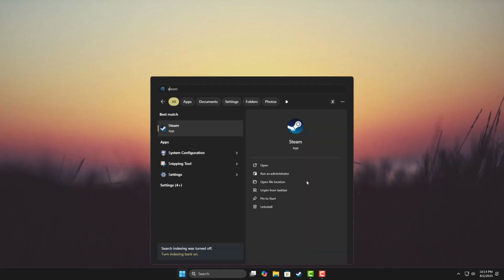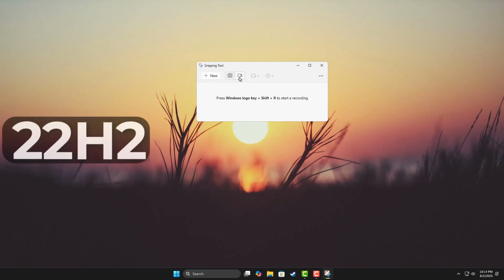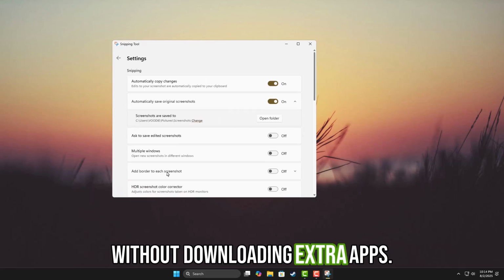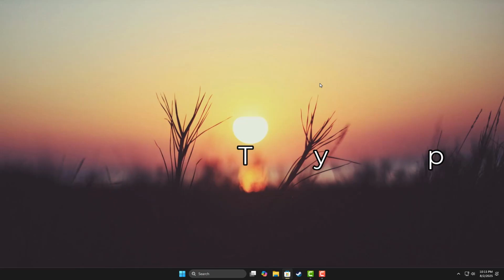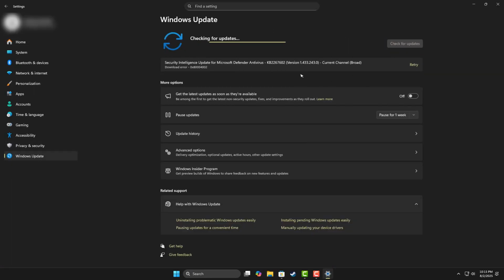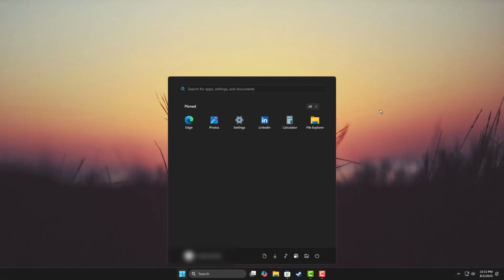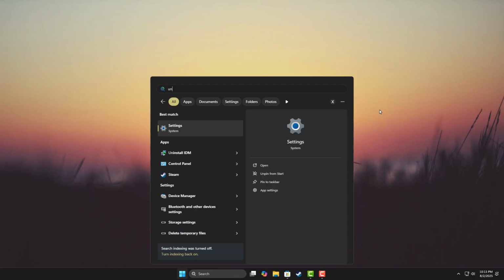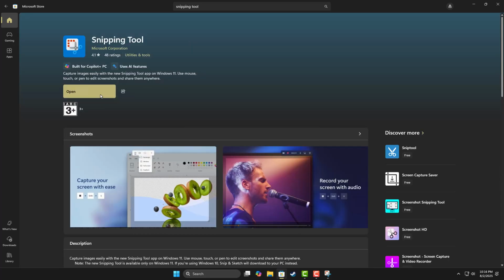Snipping Tool Screen Recording Missing Here’s the Real Fix (Windows 11)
Snipping Tool screen recording not showing up on your Windows 11 PC? You’re not alone — a lot of people are confused about this missing record button. In this video, I’ll walk you through exactly why it’s gone and how to bring it back, step-by-step.

No third-party apps, no fluff — just a solid fix that actually works.

🛠 Works for all Windows 11 users (22H2 or later).
📌 Feature is officially rolled out worldwide — so if it’s still not showing, this guide’s for you.

💬 Got questions? Drop them in the comments — I’ll try to reply and help directly!